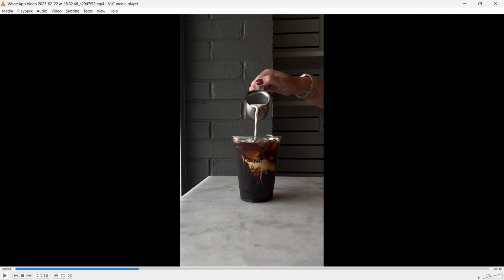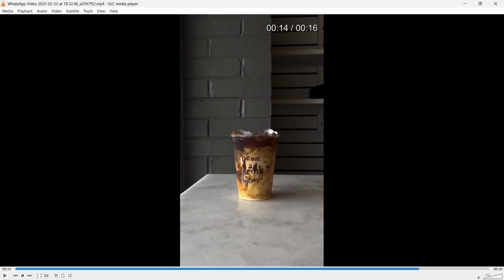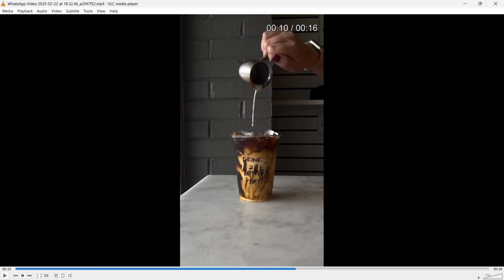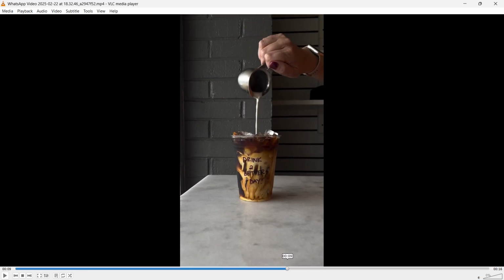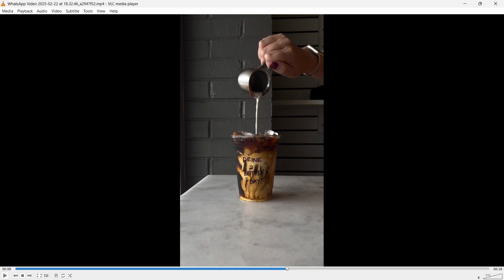How to Take Full Resolution Screenshot of a Video using VLC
Want to capture a full-resolution screenshot from a video without losing quality? In this tutorial, I’ll show you how to take a high-quality screenshot using VLC media player the right way.

Many people use regular screen capture, which reduces quality. But VLC allows you to grab the exact original frame resolution directly from the video — no compression, no blur.

In this video, you’ll learn:

How to take a snapshot in VLC

How to set full-resolution screenshot settings

Where VLC saves snapshots

How to change the snapshot folder and format

Tips to capture the perfect frame

This works on Windows, Mac, and Linux versions of VLC.

Perfect for thumbnails, wallpapers, editing references, or high-quality image extraction from videos.

Join us as we explore the features and best practices for using VLC Media Player on your PC.